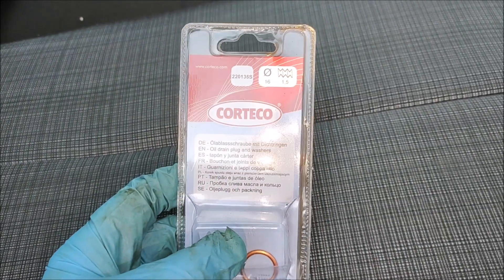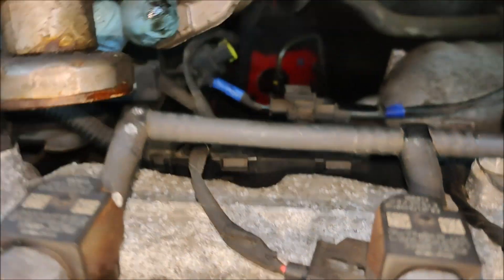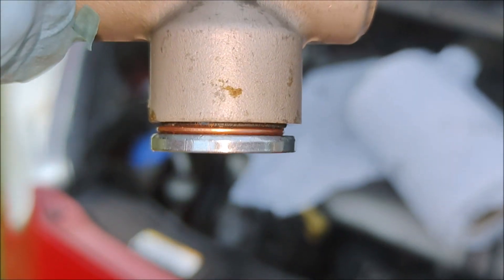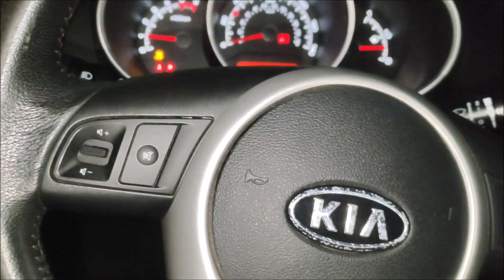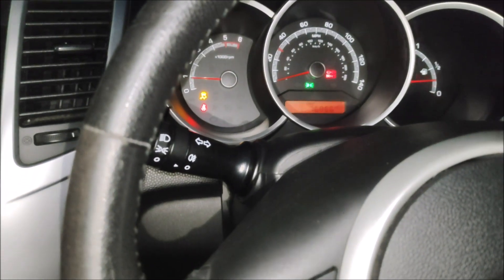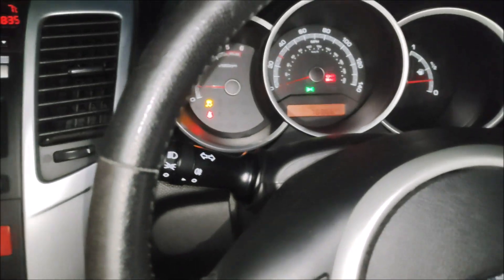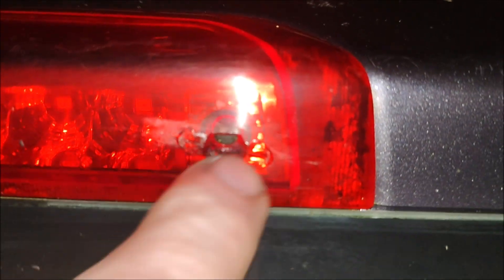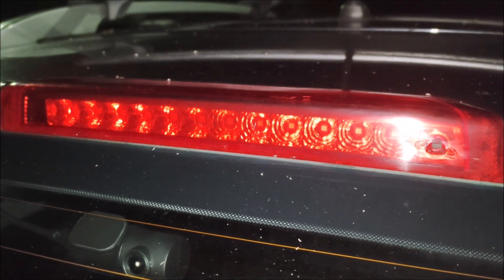KIA Venga Project - Part 04 - Clutch Damper Delete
In this episode, I remove the clutch damper and install an M16 x 1.5 sump bolt...